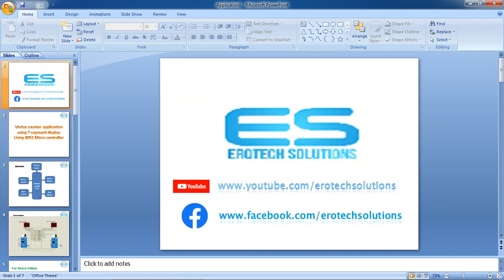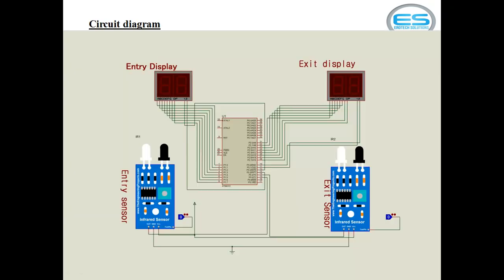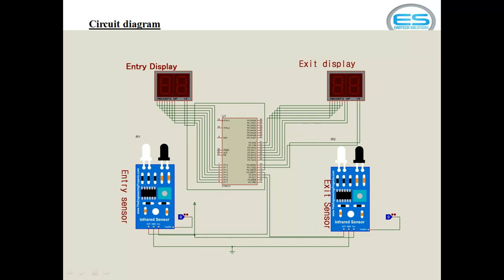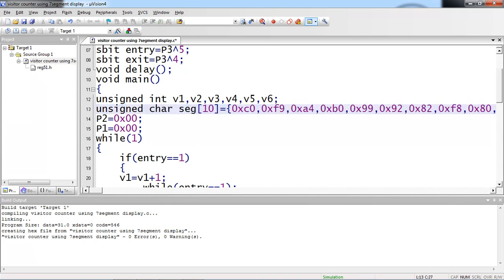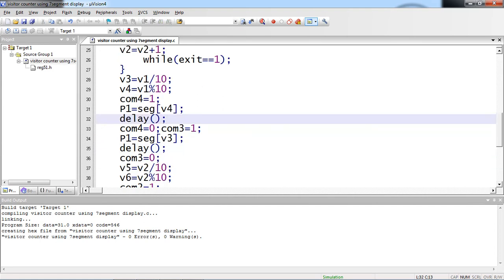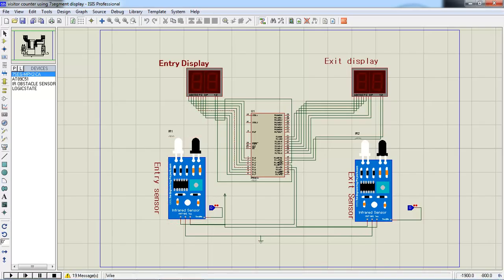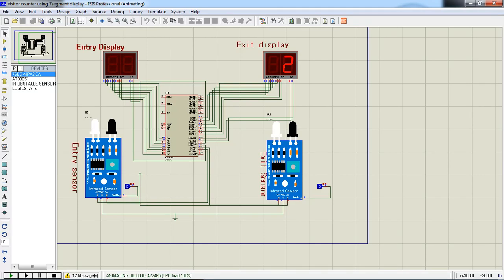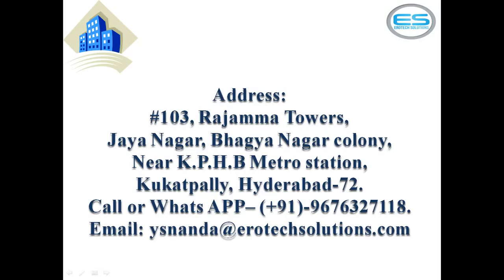Visitor counter application using 7 segment display|| EROTECH Solutions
Embedded C programming for Visitor counter application using 7 segment display implementation using Keil IDE and Proteus simulation tool. Erotech solutions provides Advanced Embedded systems Training with 3 Levels includes Firmware , Internet of Things- IoT, Device Drivers . Firmware covers, Micro controllers, C language, Data structures, Embedded C , Protocols UART, I2C, SPI, CAN data frame and projects implementation. IoT includes Python programming, ARM architecture, wireless modules applications, Projects with Raspberry Pi. Device drivers includes Linux System Programming, Linux Network programming, Kernel image build, Applications with Beagle bone Black board.